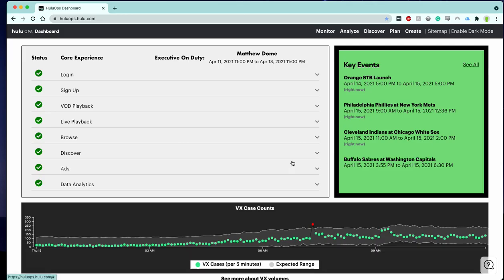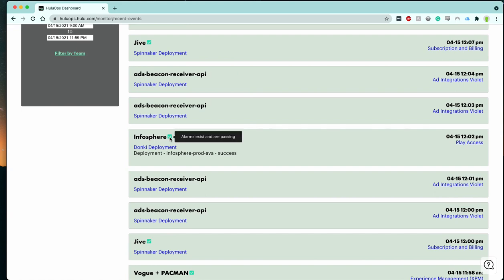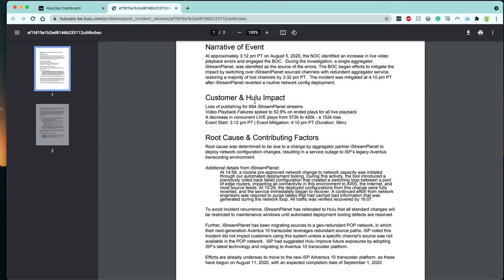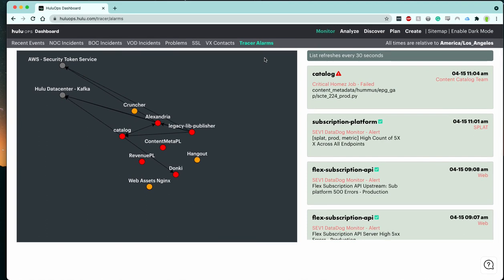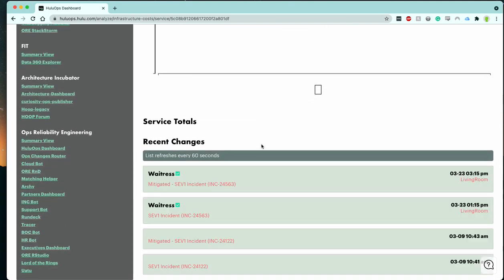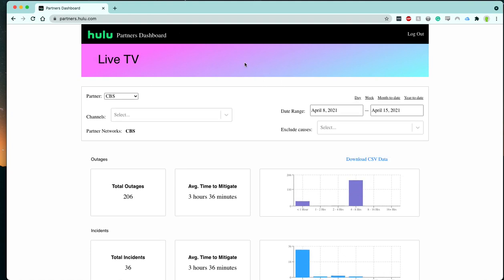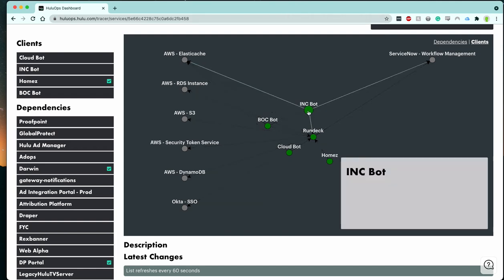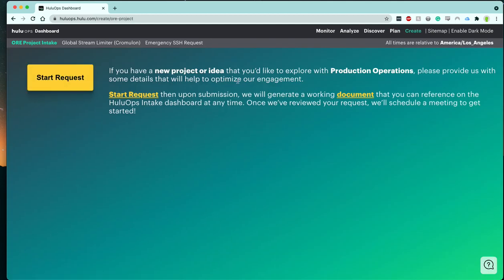HuluOps Dashboard Demo